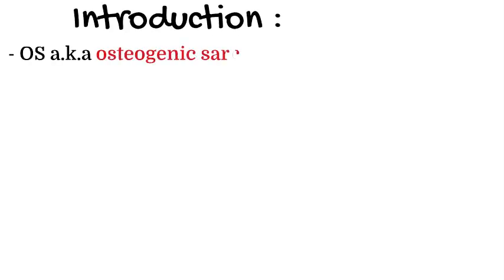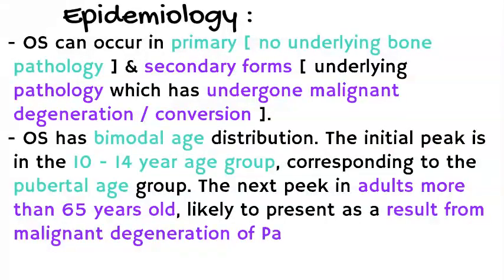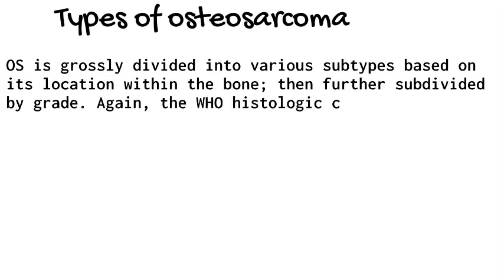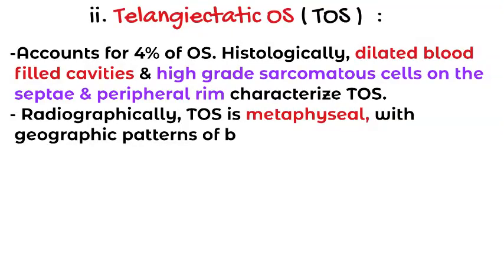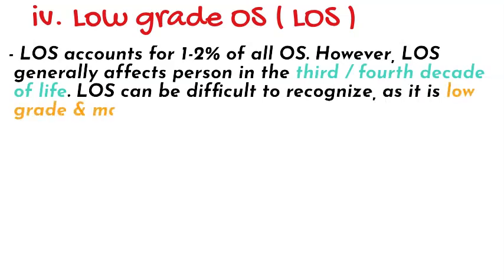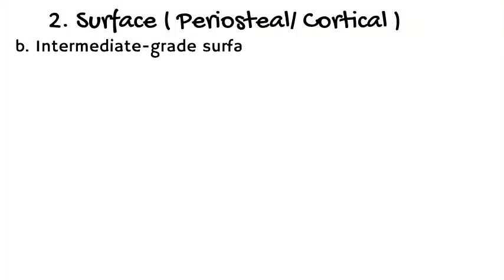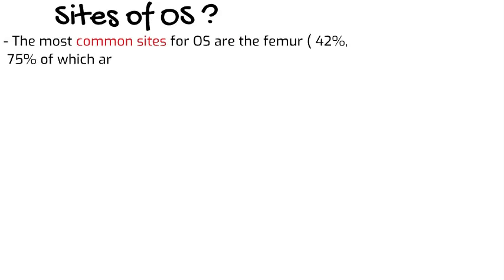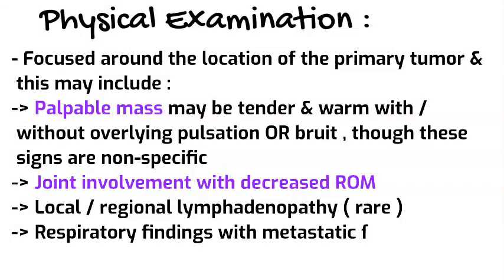Osteosarcoma, a part 1 video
- Introduction
- Epidemiology
- Etiology based on genetic aberrations
1. Hereditary Retinoblastoma
Types of OS based on location within the bone, then further subdivided by grade.
i. Conventional Osteosarcoma ( OS )
ii.Telangiectatic Osteosarcoma ( TOS )
iii. Small cell Osteosarcoma ( SOS )
iv. Low grade Osteosarcoma ( LOS )
2. Surface / Periosteal / Cortical
a. Low grade surface OS : Parosteal OS
b. Intermediate grade surface : Periosteal OS
c. High grade surface OS ( HGSOS )
- Sites of osteosarcoma
- History and physical examination